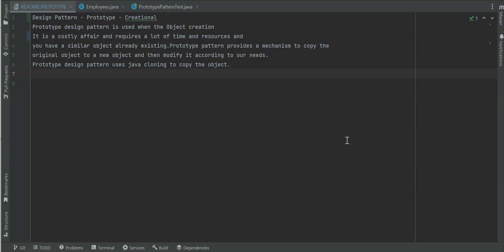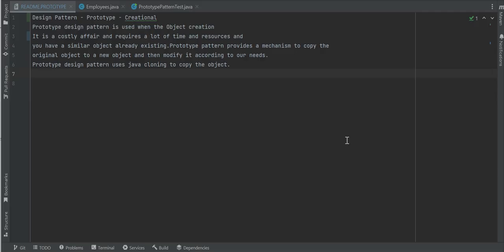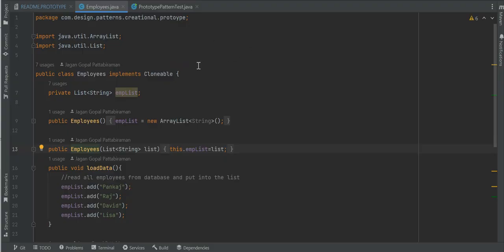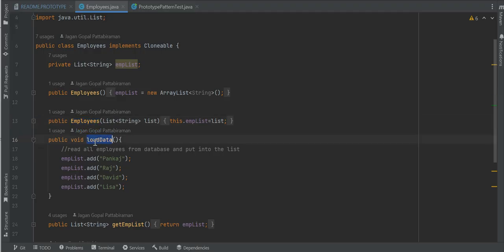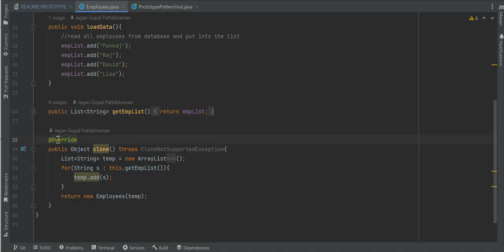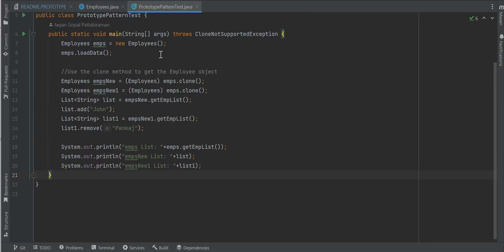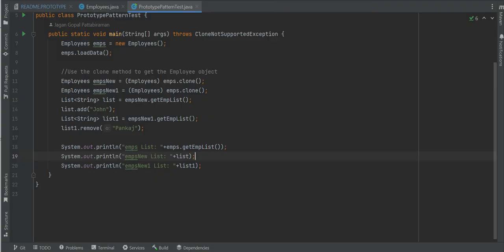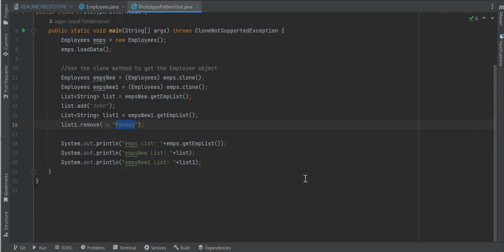Understanding the Prototype Design Pattern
In this video, I explain the Prototype Design Pattern, a key concept in object creation that allows us to clone objects efficiently. I walk through its implementation using a live example with an Employee class, demonstrating how to use the cloneable interface in Java. I also highlight the importance of being cautious about resource usage when applying this pattern. Please check the comments for my GitHub link, where you'll find more resources on design patterns.

00:00 Introduction to Prototype Pattern
01:32 Live Example of Implementation
03:48 Testing the Prototype Pattern
05:50 Conclusion and Next Steps